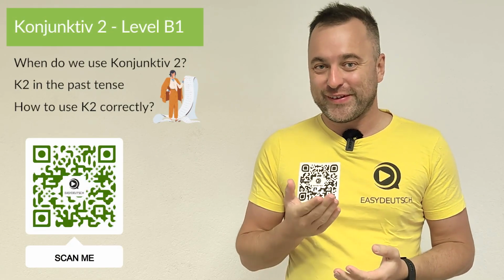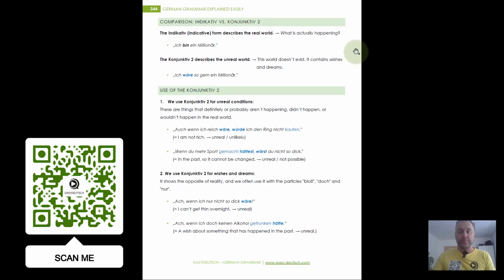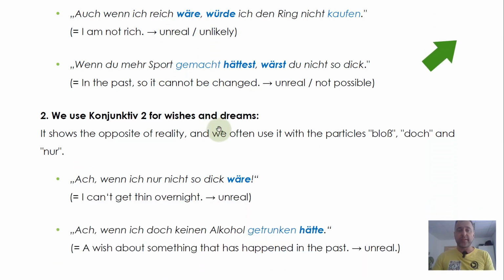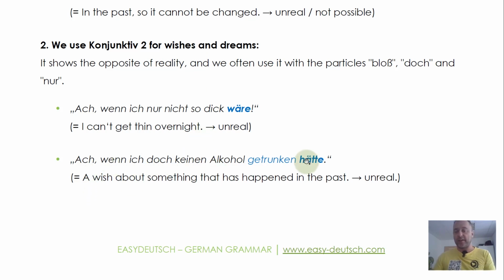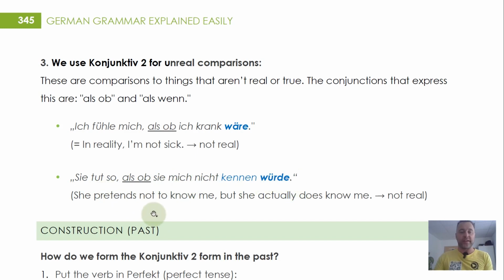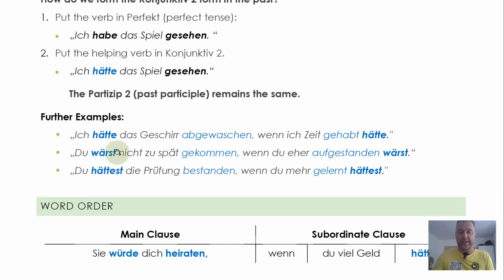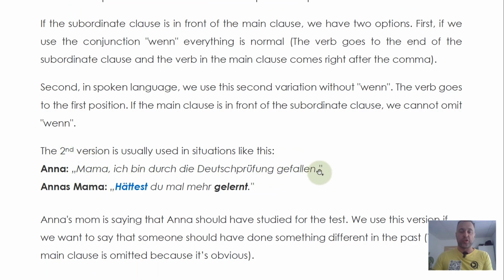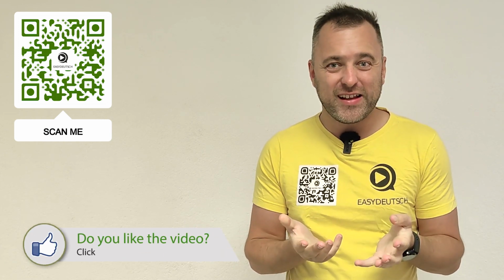German Verbs L14.2 - Konjunktiv 2 (Subjunctive 2) Level B1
2:12 - Comparison: Indicative (Real word) vs. Subjunctive (Unreal word)
3:04 - Use of the Subjunctive 2
8:18 - Construction (Past)
9:52 - Word Order
12:42 - Summary

▬ Free Materials ▬▬▬▬▬▬▬▬▬▬

▬ My mission ▬▬▬▬▬▬▬▬▬▬